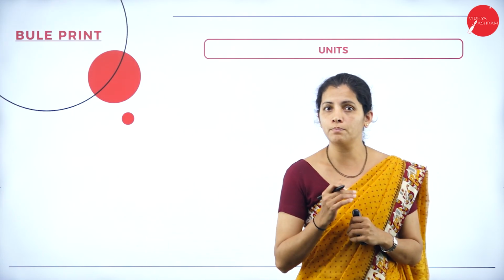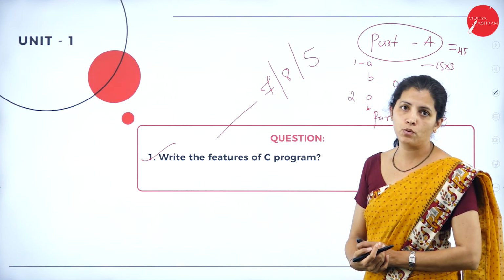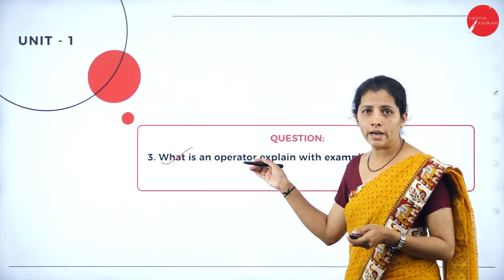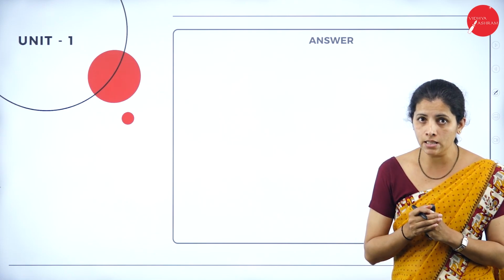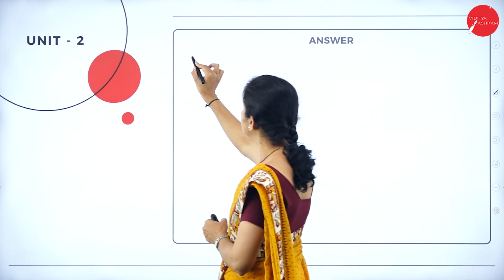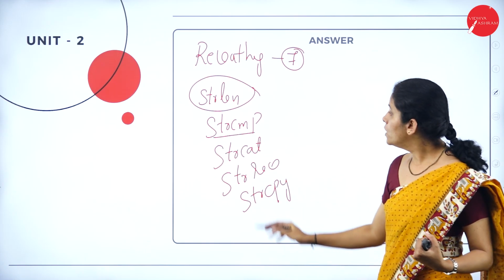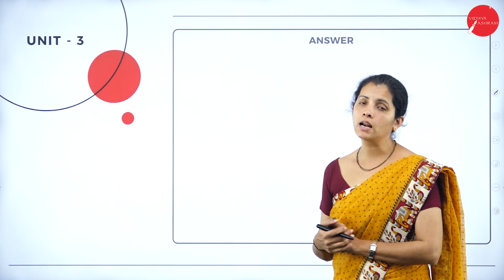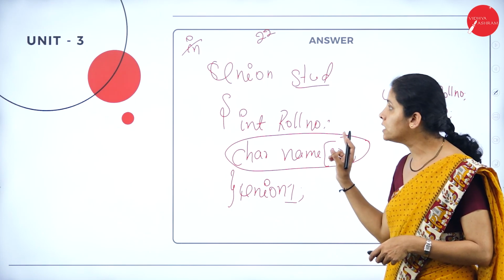DAY 18 | PROGRAMMING IN C | I SEM | B.CA | SURE SHOT QUESTION | L1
Course : B.CA
Semester : I SEM
Subject : PROGRAMMING IN C
Chapter Name : SURE SHOT QUESTION
LECTURE : 1